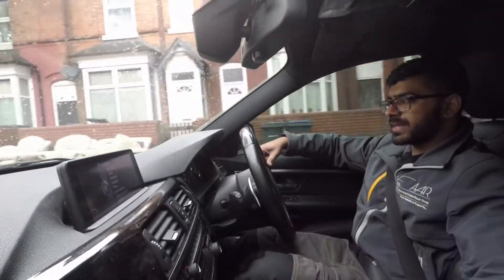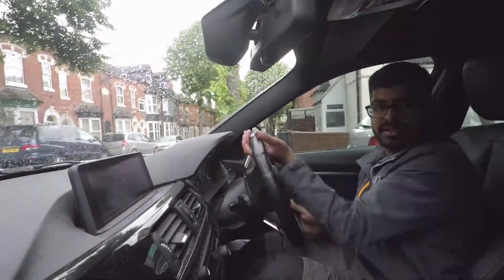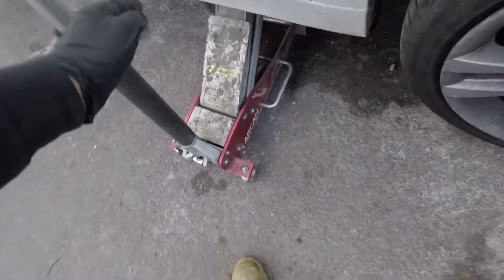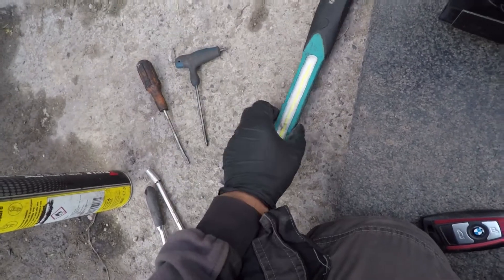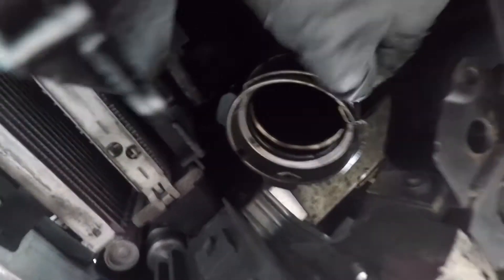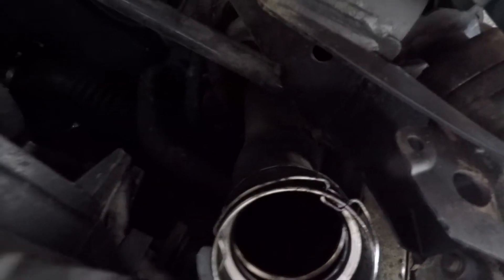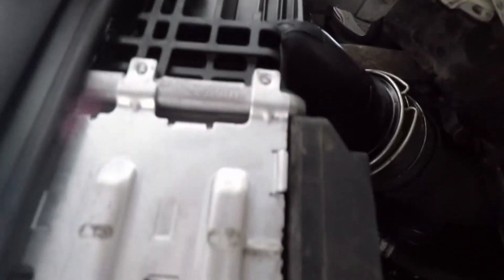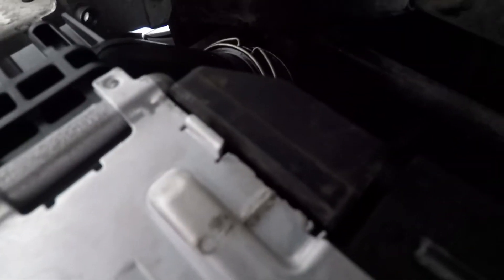How To Install BMW Intercooler M3 M4 F30 F31 F32 F33 F34 F36 F20 F21 F22 F10 F80 F82 F87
Here is a 2012/2017 BMW 320d F30 Intercooler replacement video. This is one of my clients cars which was losing power due to lack of air pressure feeding the turbo.